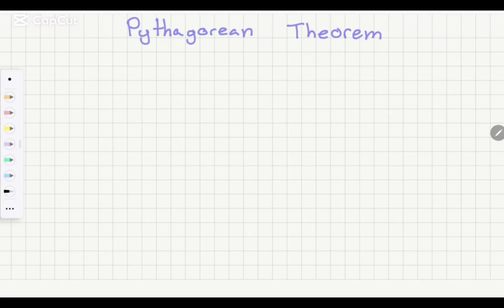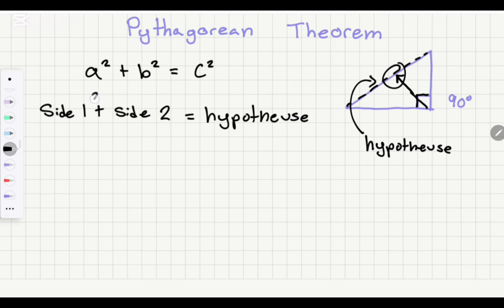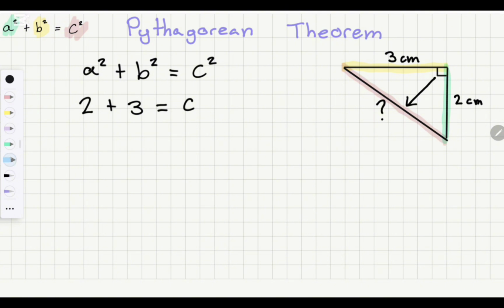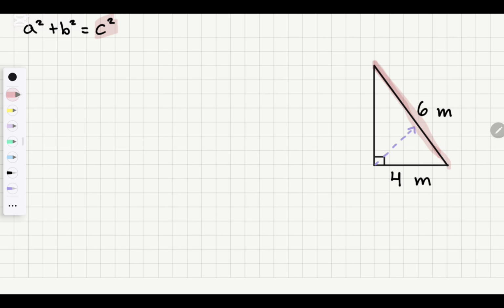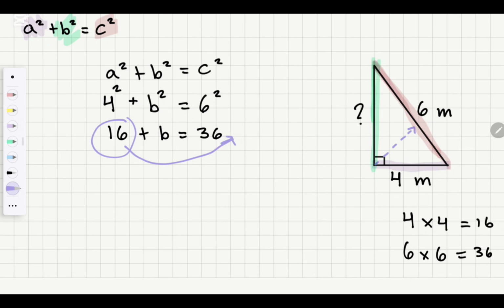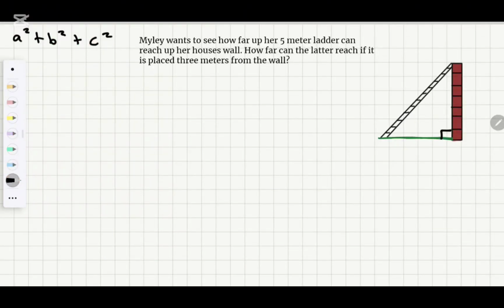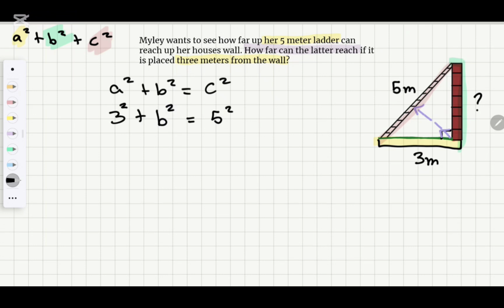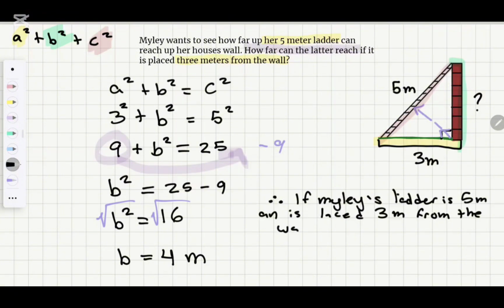Learn how to MASTER the pythagorean theorem!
This video goes through everything you'll need to know about the pythagorean theorem with a real life example!